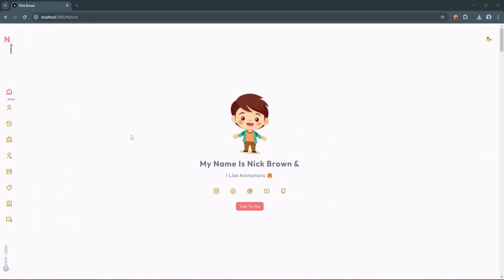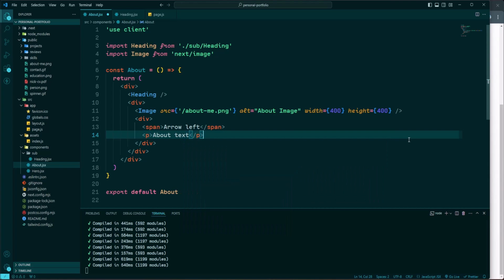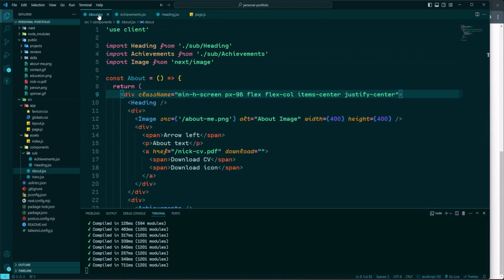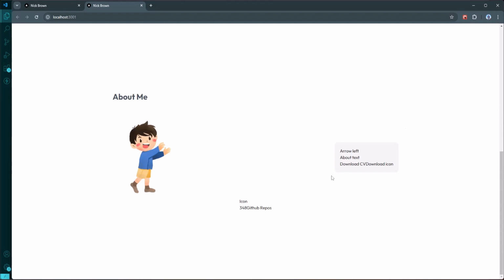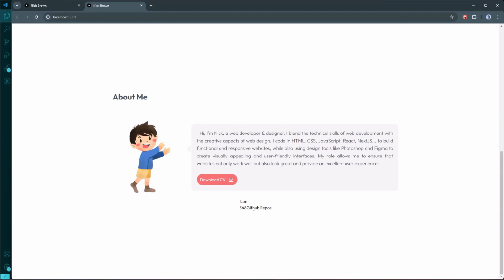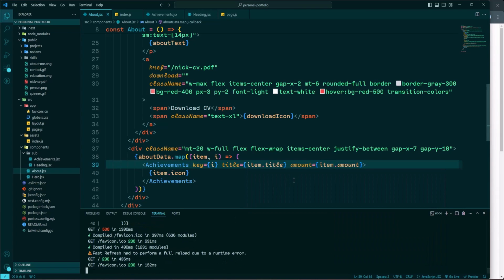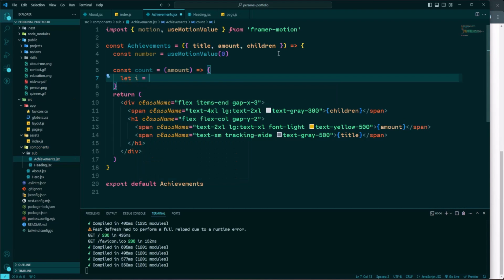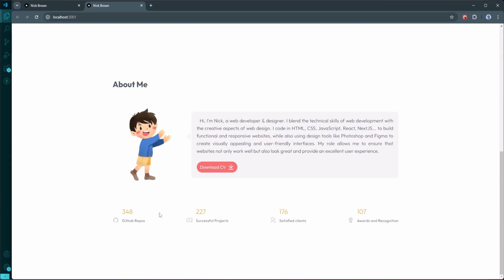Build a Portfolio Website Using Next JS, Tailwind CSS & Framer Motion | Part 3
In this video, we continue our 'Build a Portfolio Website Using Next.js, Tailwind CSS & Framer Motion' series by creating the stunning About section. Join us as we dive into adding animations, interactive effects, and responsive design to make your portfolio truly stand out. Watch till the end to learn all the tips and tricks for building a captivating About section!